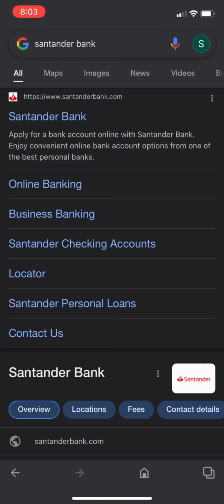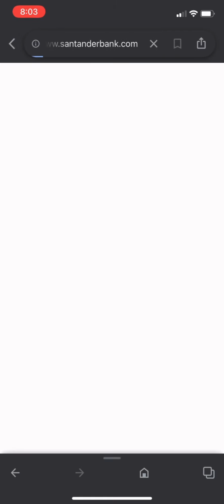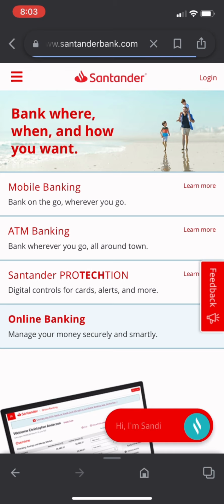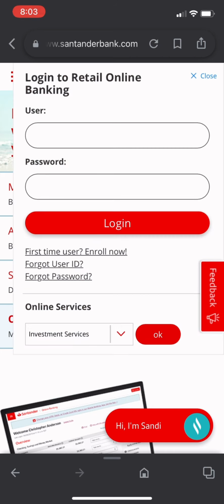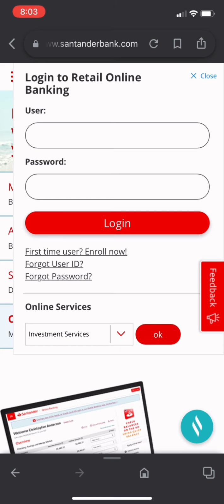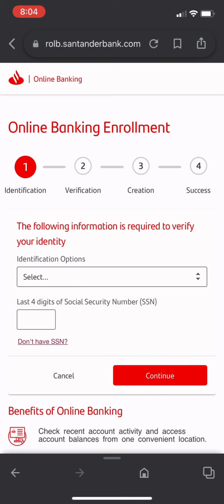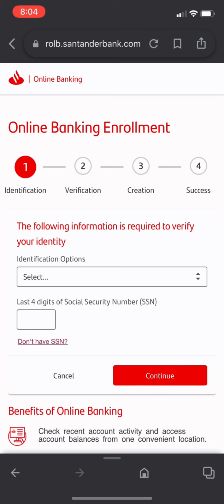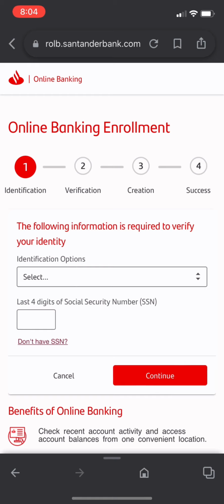How to Sign-Up for Santander Bank Account | Register Santander Bank Account 2022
This video walks you through the step-by-step process of How to Sign-Up for Santander Bank Account. Watch the video till the end and learn the steps in detail on How to Sign-Up for Santander Bank Account. Go to official web page of santander bank and there you will see a login button in the top most right corner. Click on that to sign up for santander bank. There you can see an option called first-time user to enroll click on that and it will take you to the sign-up. Then you can sign up for santander bank account. Watch till the end.